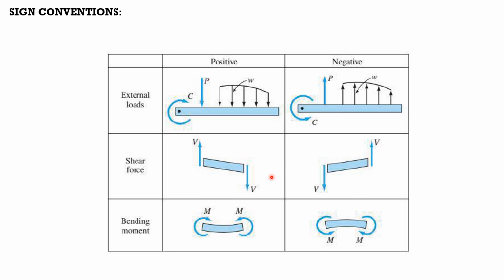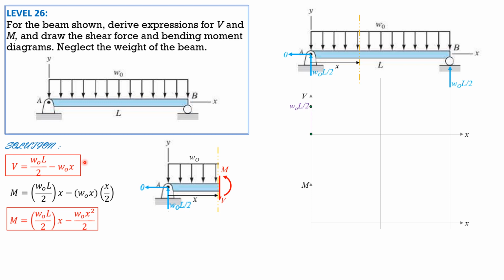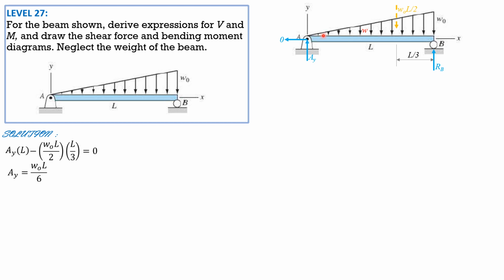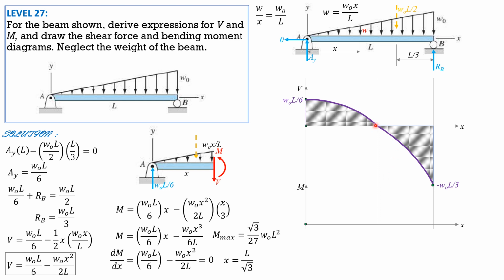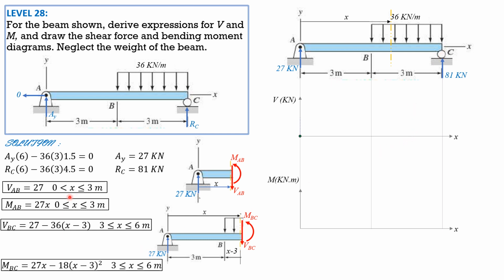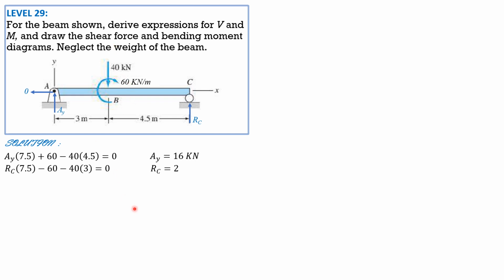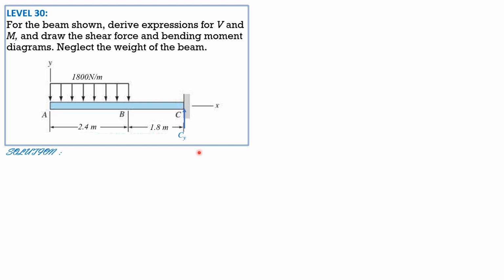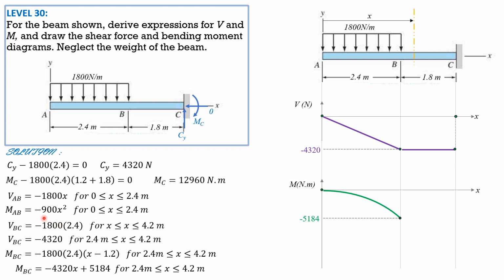SHEAR and MOMENTS in BEAMS, PART 6